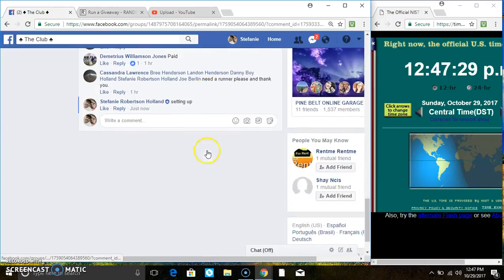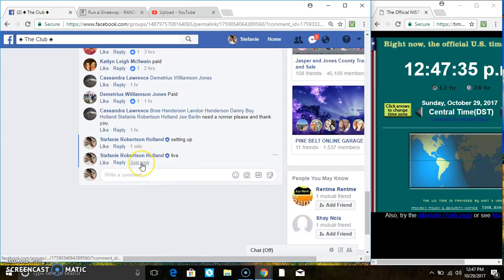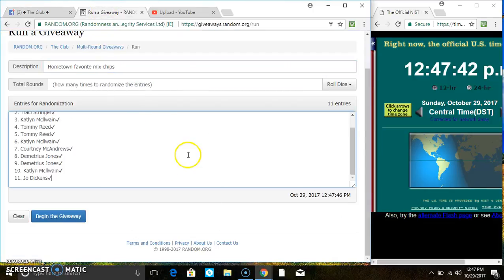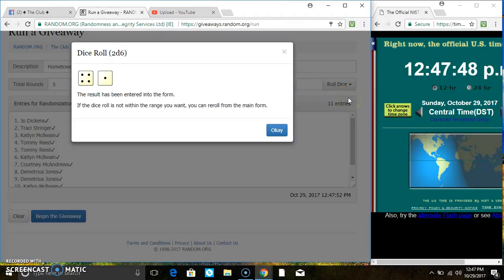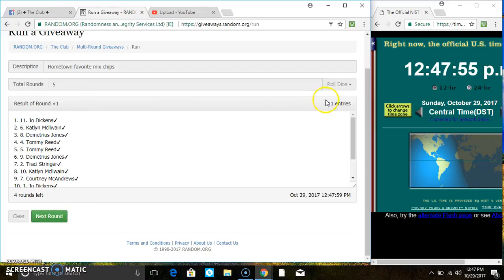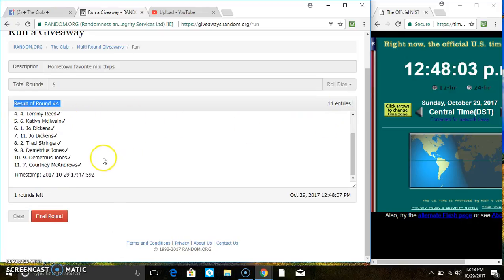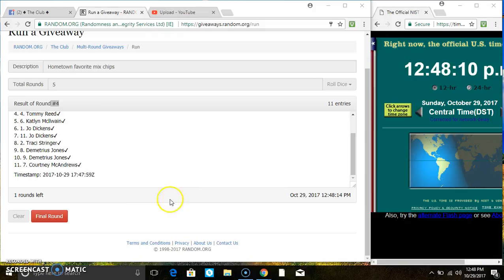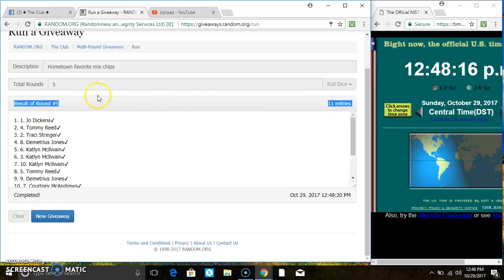Hometime favorite chips